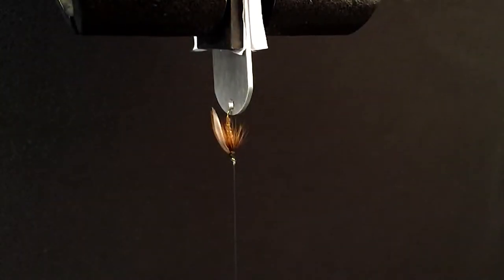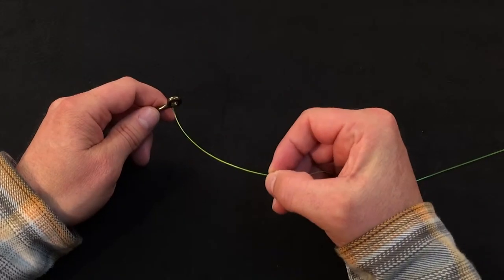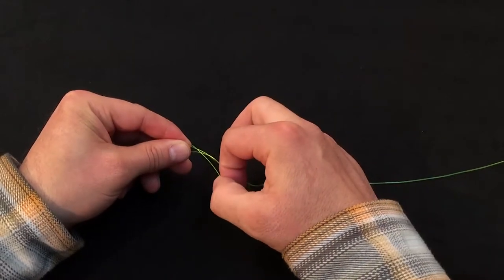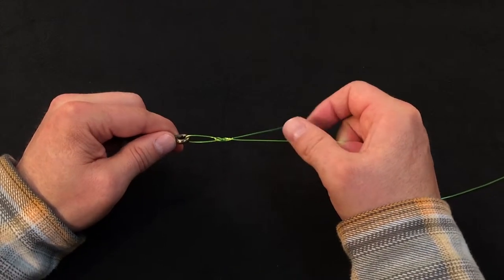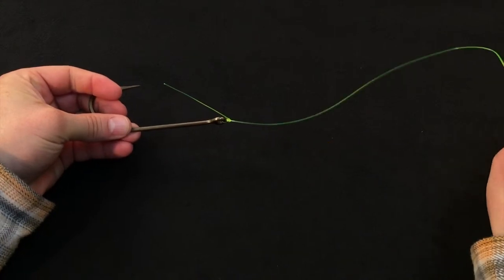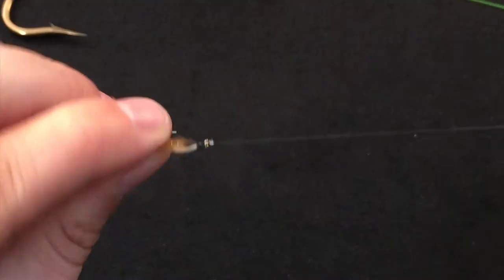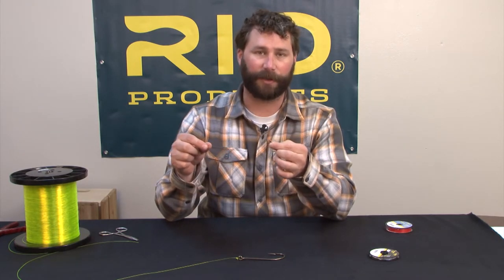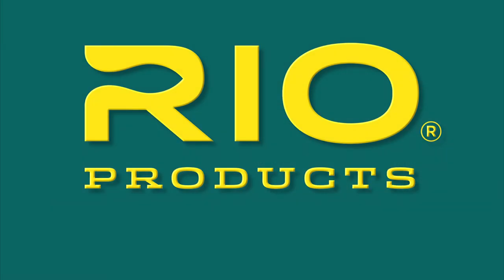Improved Clinch Knot Tying Instructions - RIO Products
How To Tie a Improved Clinch Knot - Fishing Knot Video Instructions